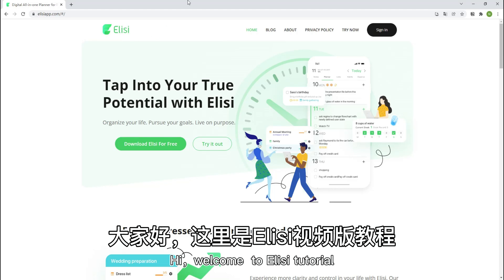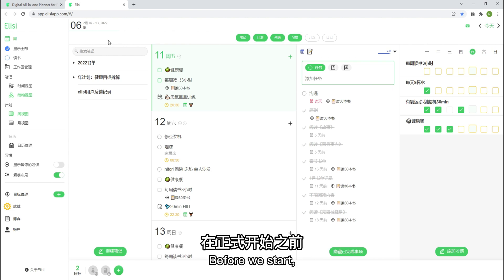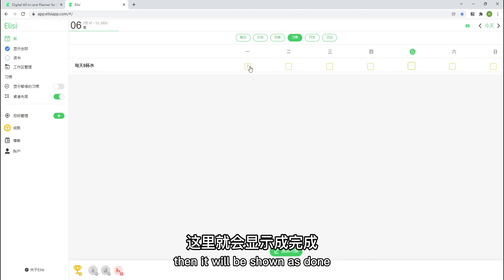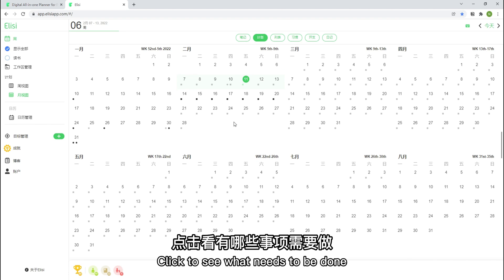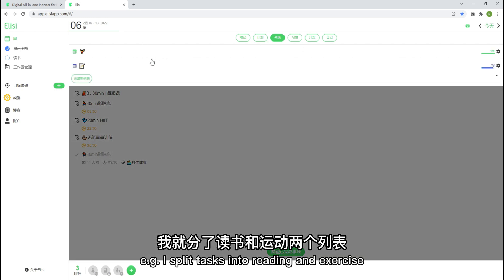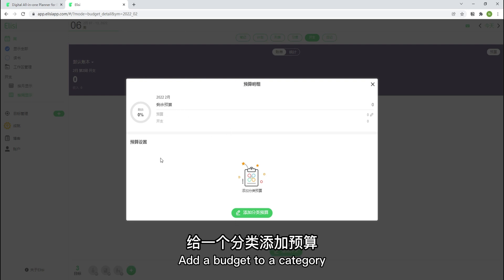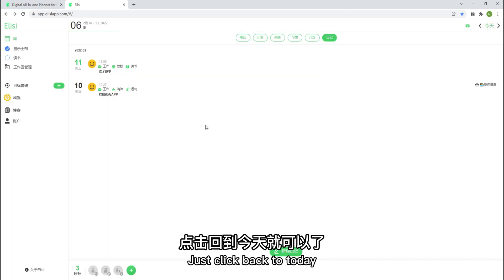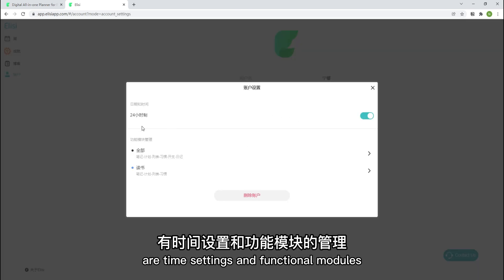Elisi App 5 mins Tutorial on PC | Tap Into Your True Potential with Elisi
Elisi will provide you with the best electronic Bujo experience, whether on mobile, tablet, or desktop.